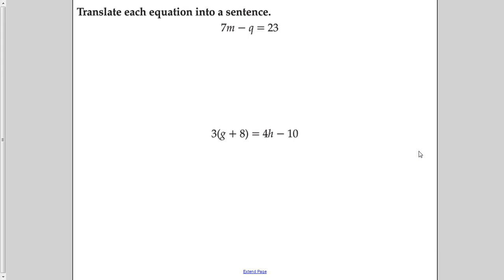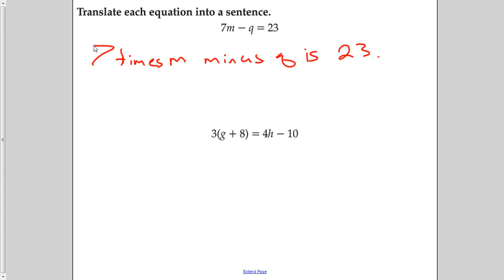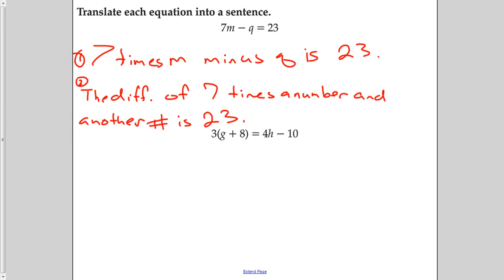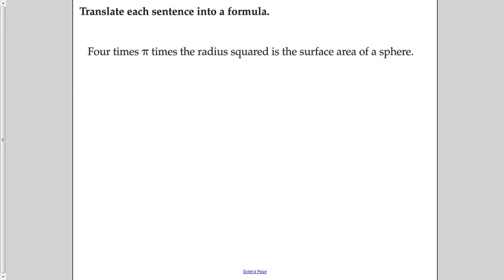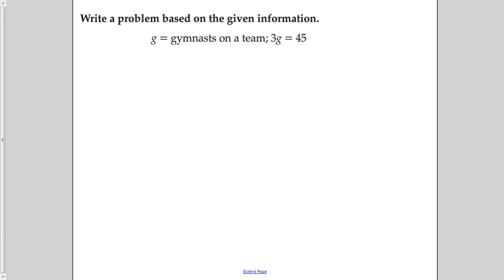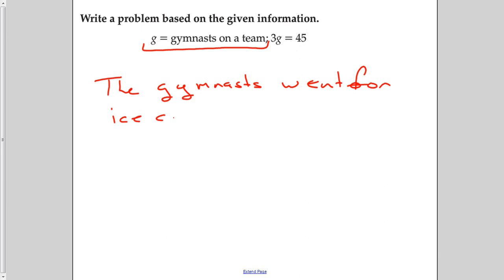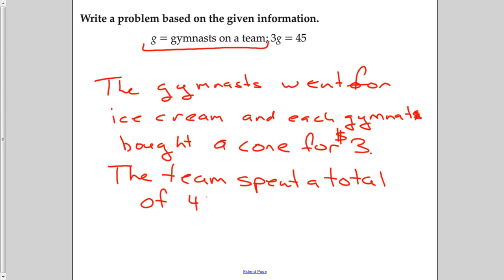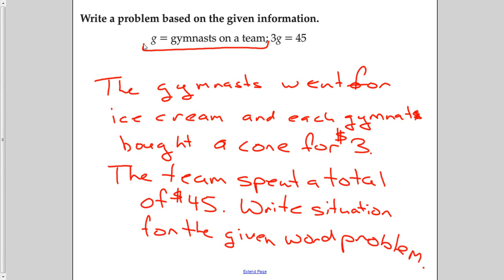2.1 Algebra Equations to words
Writing Equations Part 2 Algebra 1